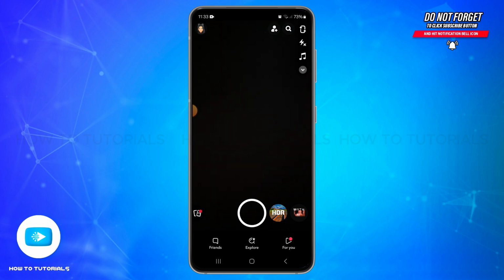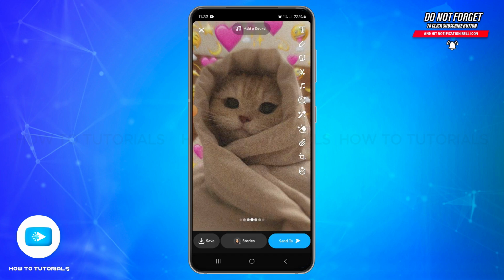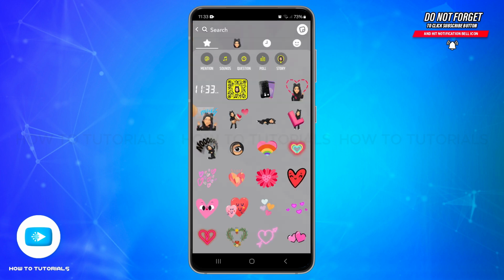How To Create Poll On Snapchat 2025 | Engage Your Friends With Fun Polls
"How To Create Poll On Snapchat 2025 | Engage Your Friends With Fun Polls" - A Video Guide by How To Tutorials.

In this video, we’ll show you how to create a poll on Snapchat to interact with your friends and followers. Whether you’re asking a fun question or getting opinions, polls are a great way to boost engagement on your Snapchat Story.